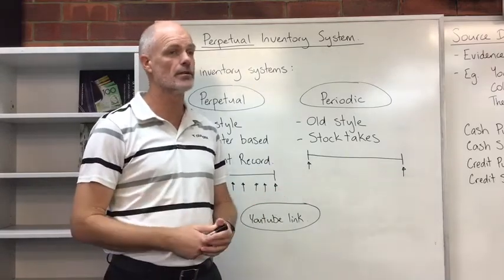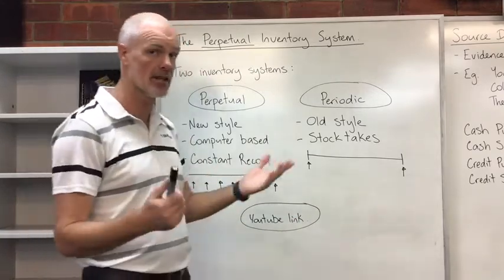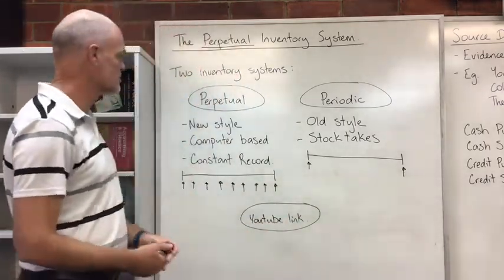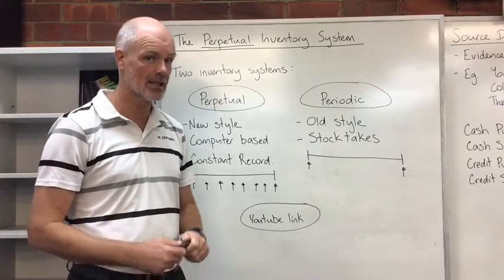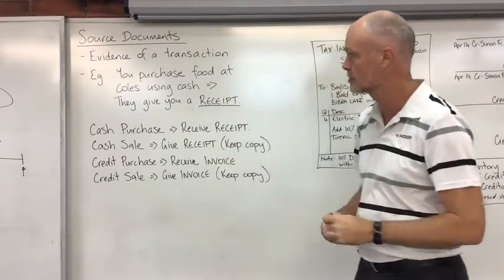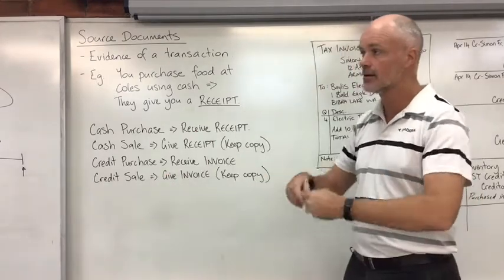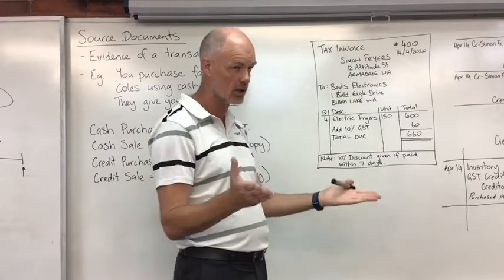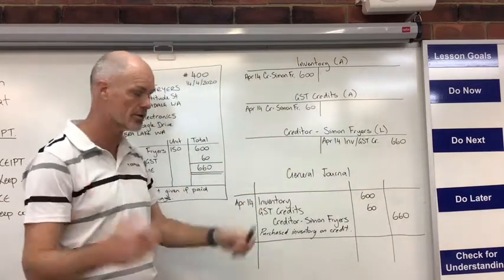Introducing the Perpetual Inventory System (Year 11 Accounting)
Introducing the Perpetual Inventory System of Accounting (and touching on the Periodic method).
We also look at how to enter credit purchases of inventory.